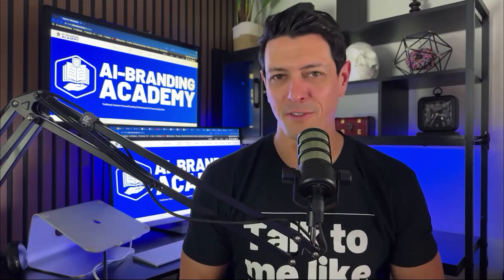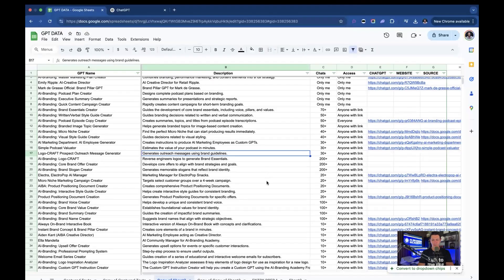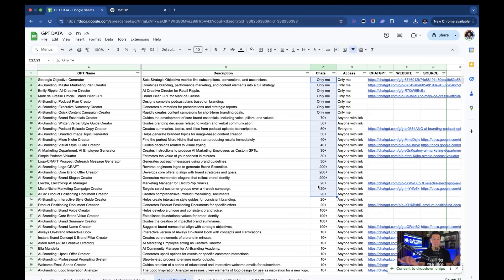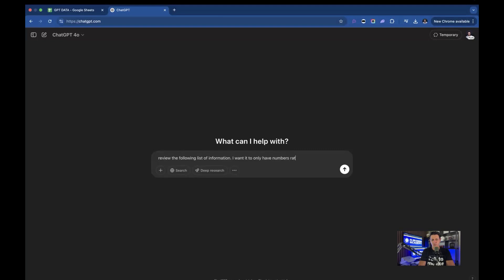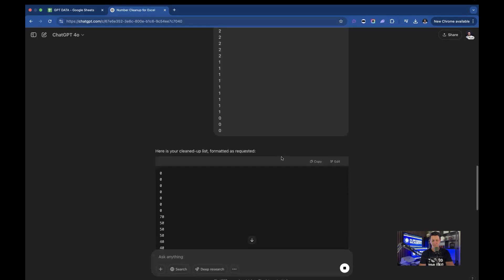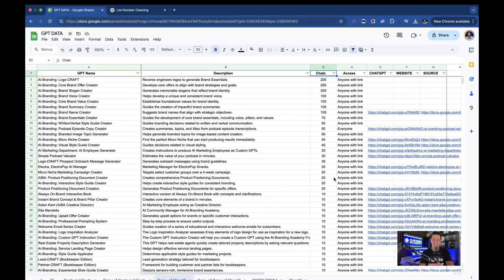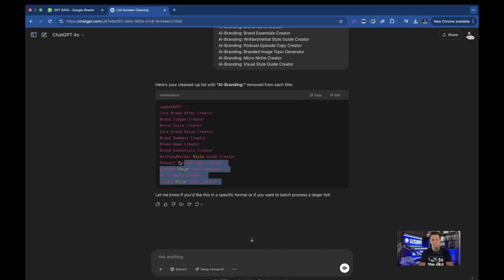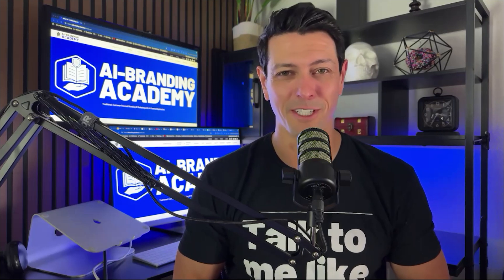How to Sort Messy Data in Seconds Using ChatGPT | AI Challenge for Managers Day 20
New to AI? Discover how easy it is to leverage ChatGPT for instant data sorting - no technical experience required! Perfect for beginners, small business owners, and marketing professionals who want to save hours on tedious admin tasks.

In this beginner-friendly tutorial, you'll learn:
- The exact prompts anyone can use to instantly clean and sort data
- How to use ChatGPT to format spreadsheet information (even if you're just starting)
- Real-world examples showing how to transform messy data into organized information
- Simple ways to avoid complicated Excel formulas and functions
- Tips for saving valuable time on repetitive administrative tasks

👨‍💻 Prompt:
Review the following list of information. I want it to only have numbers rather than numbers and letters, making it hard to sort in Excel. Please change the "only me" text to zero and for any number with a "+" after it, please remove the "+". Keep the number of lines the same and the order the same.